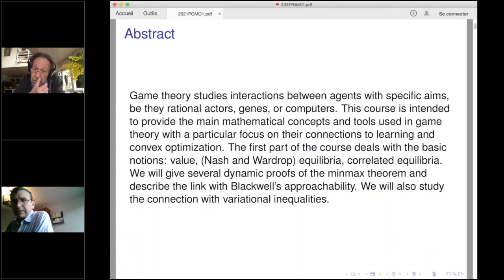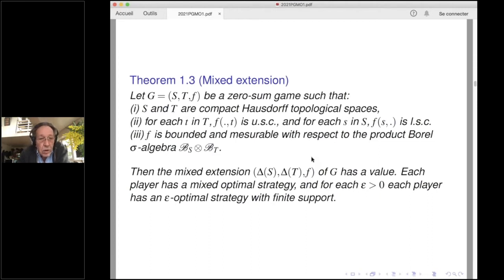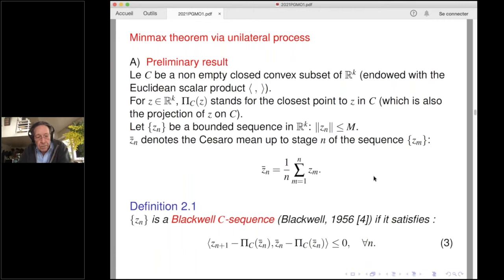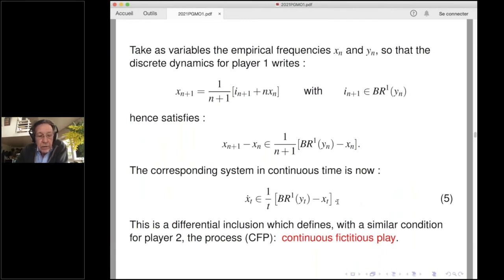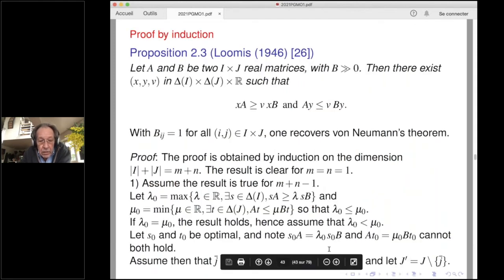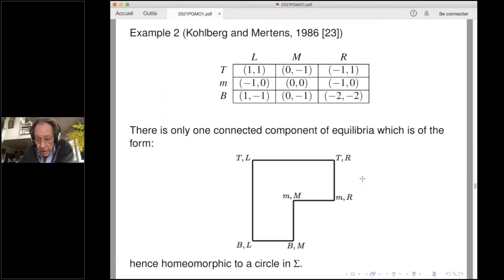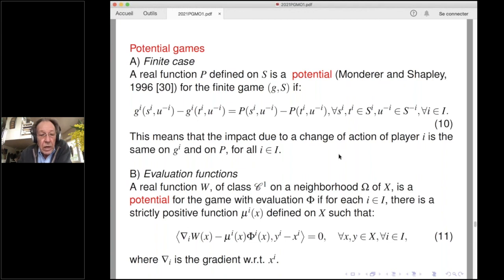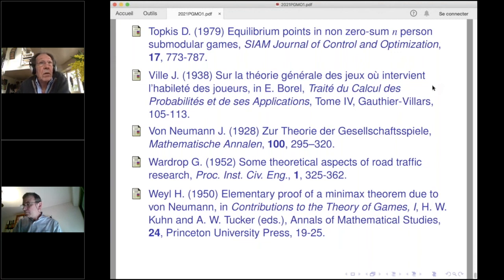PGMO Lectures Sylvain Sorin February 3rd, 2021 AM Part I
Lectures Sylvain Sorin
DYNAMICS IN GAMES: ALGORITHMS AND LEARNING